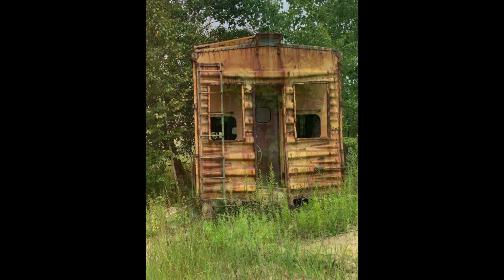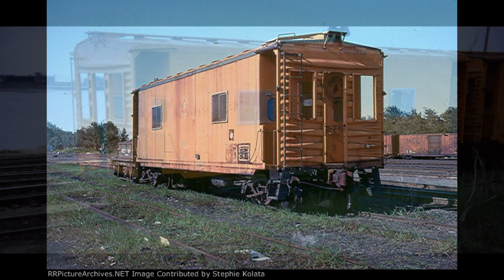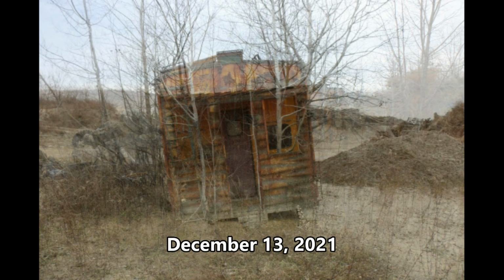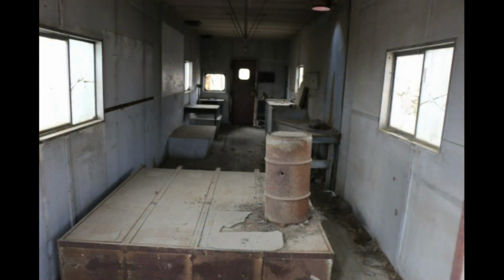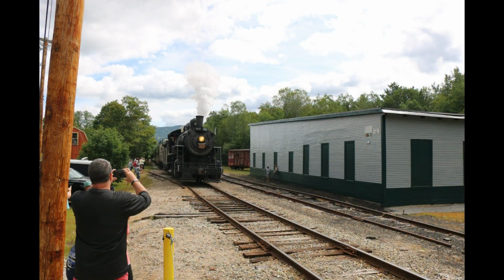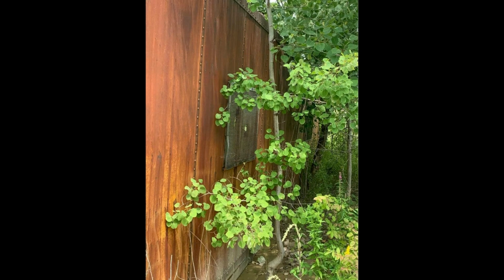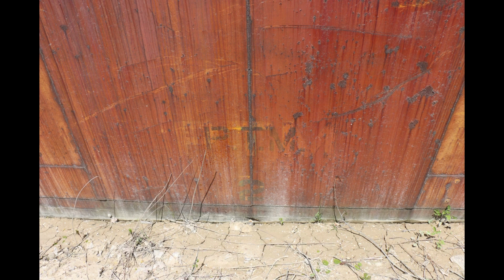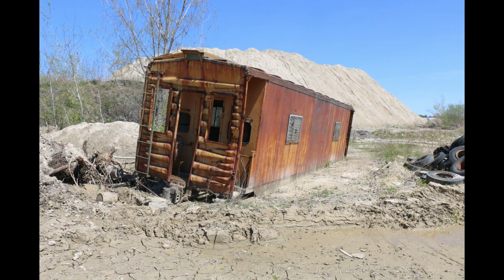Moving a railroad car and saving it from the scrapper part 1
In this episode we give you the background story of buying a railroad car, saving it from being scrapped, and getting ready to be moved.  Part two will show the actual move taking place.  The railroad car is a caboose, Portland Terminal Railroad PTM 2